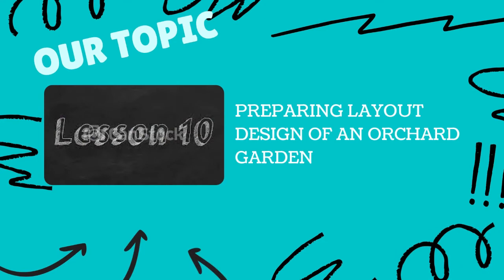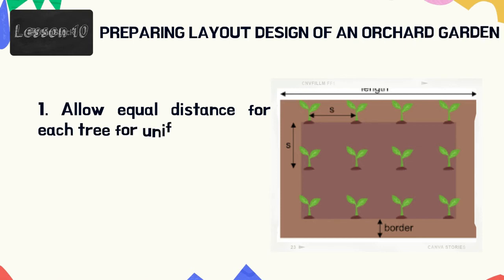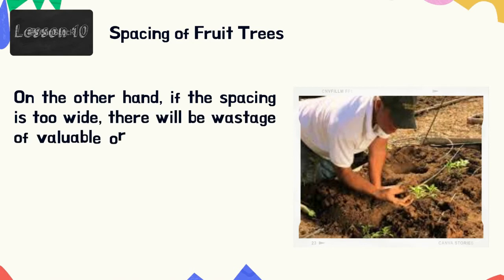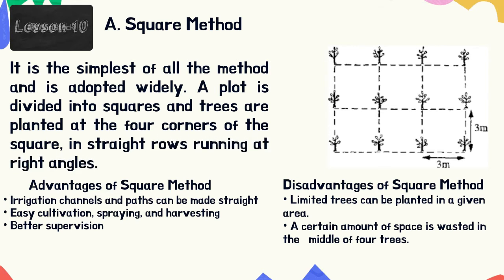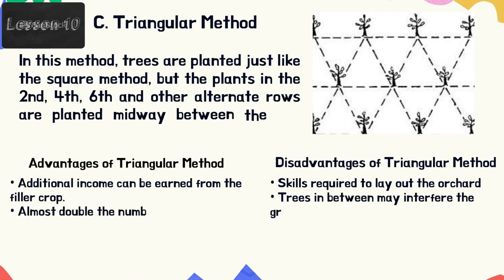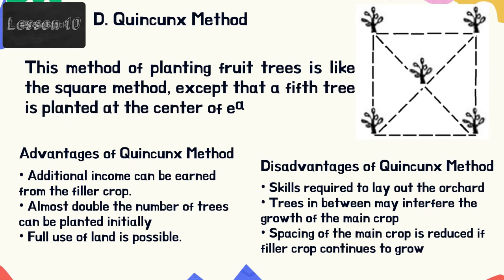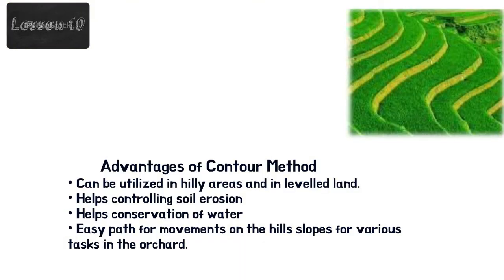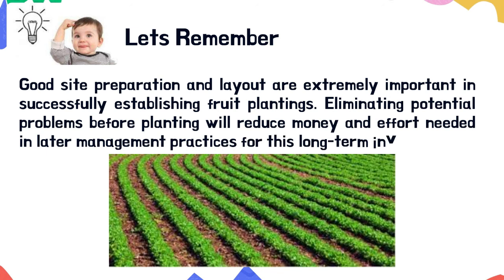TLE 6 Module 4 Agriculture Lesson 10 PREPARING LAYOUT DESIGN OF AN ORCHARD GARDEN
TLE 6 Agriculture Module 4
TLE6AG0c-4: Prepares layout design of an orchard garden using the
information gathered
Lesson 10 PREPARING LAYOUT DESIGN OF AN ORCHARD GARDEN